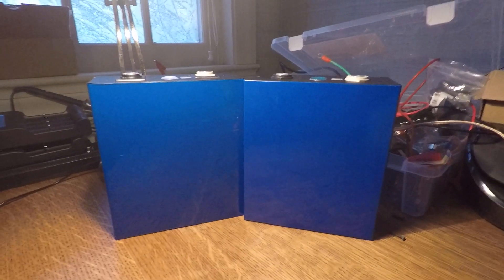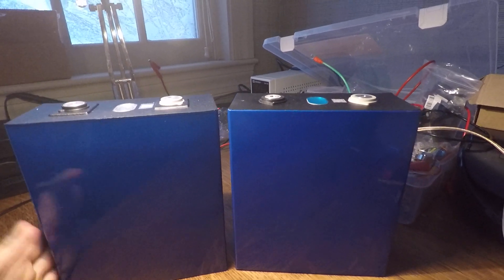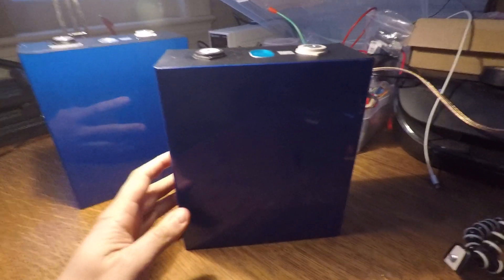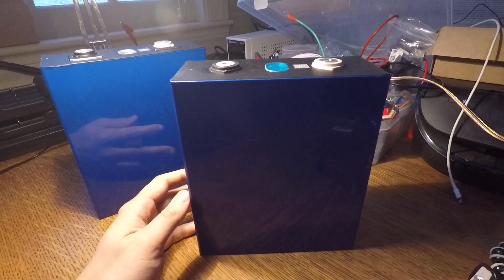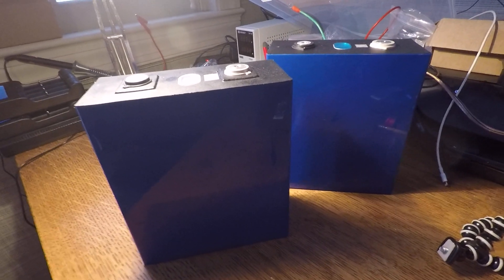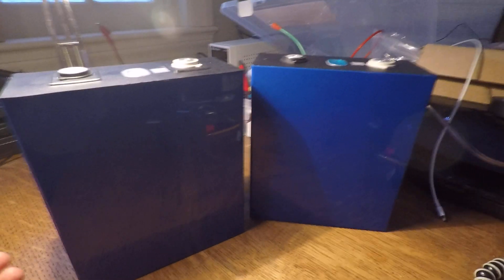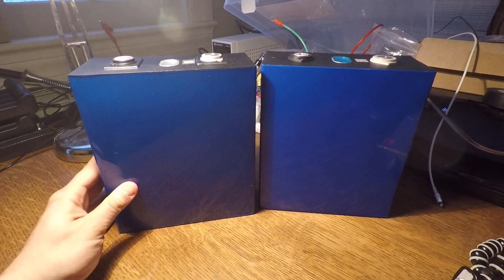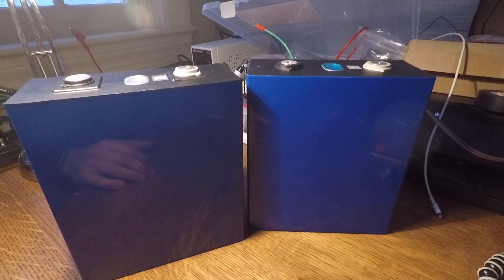Lishen vs. Eve 280 ah Lifepo4 Technical Comparison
Here is a look at the technical specifications for Eve and Lishen Lifepo4 280 ah battery cells.

Battery Cells:
1. (lishen)
2. (lishen)
3. (eve)